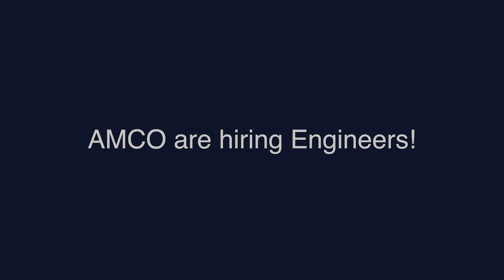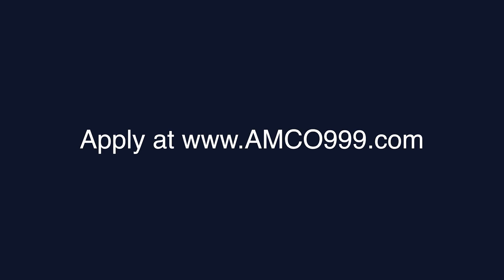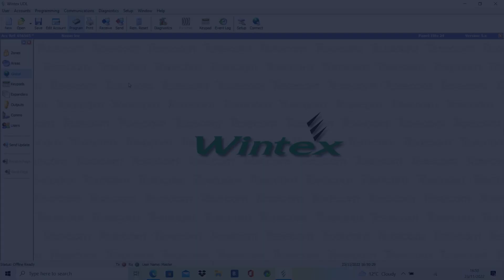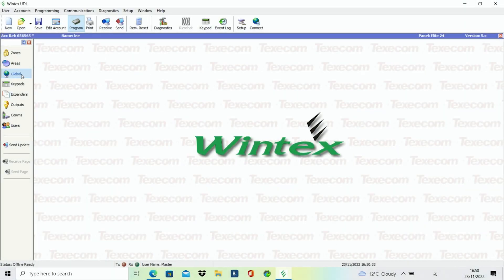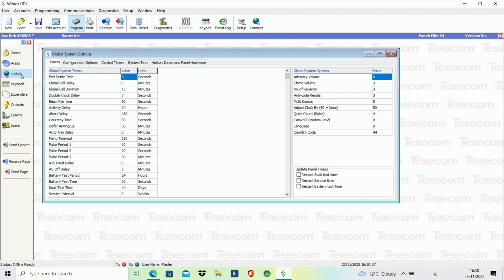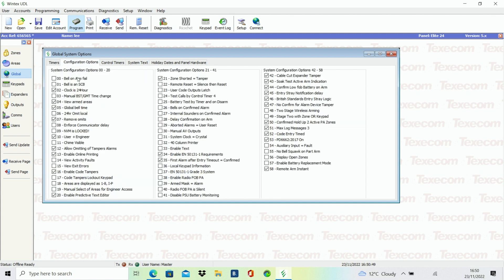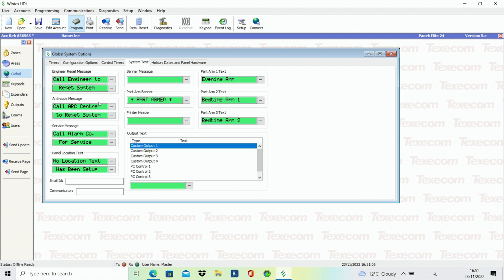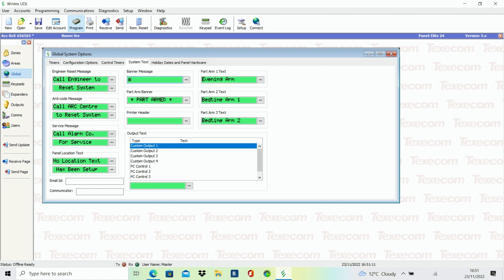Texecom Wintex - How to programme Global System Options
Want a new alarm engineer job?  AMCO is hiring.

This is our quick guide to how to program Global System Options using Texecom's Wintex software. Configuring your Texecom alarm using Wintex can be confusing, so this video provides trouble-shooting tips on how to fix global setting problems and get your Texecom alarm commissioned using their software.